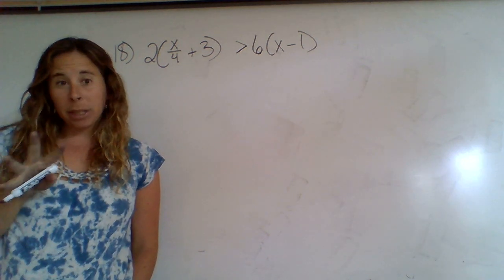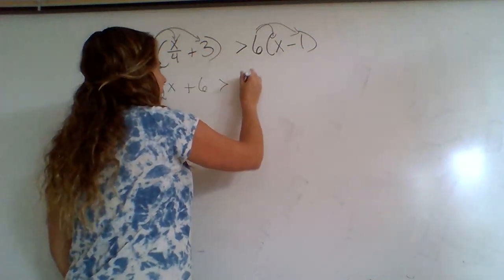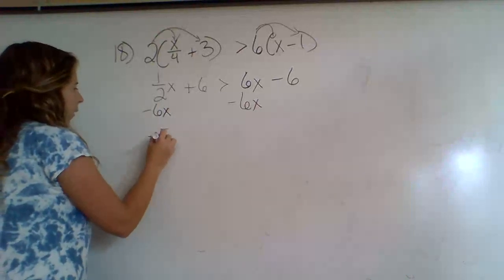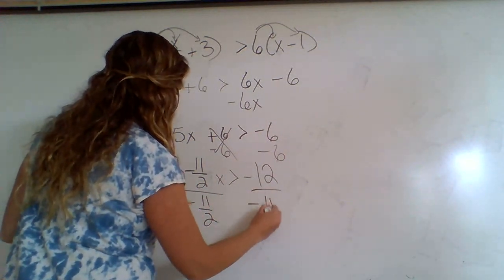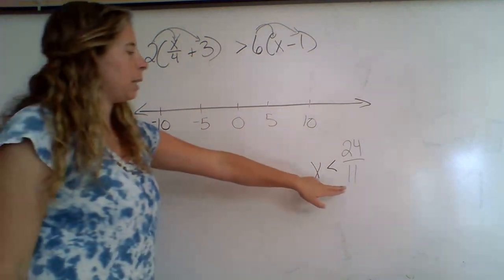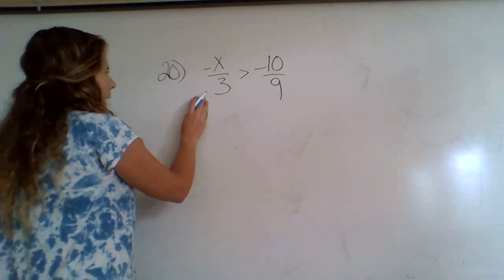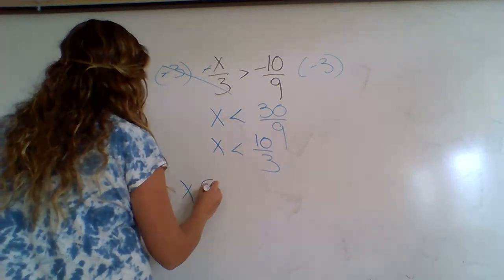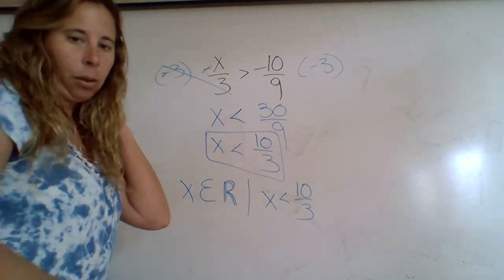5.7 Extra Credit HW Help problems